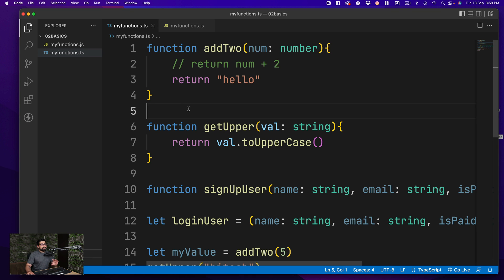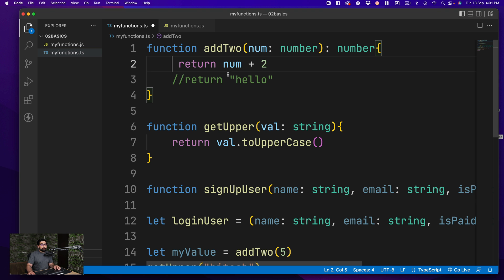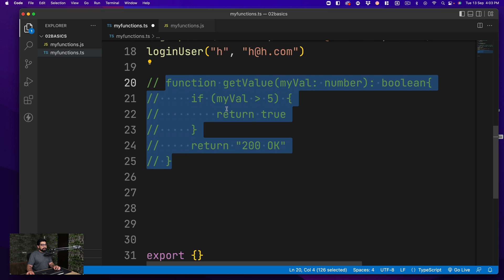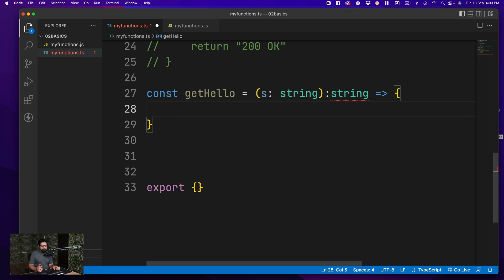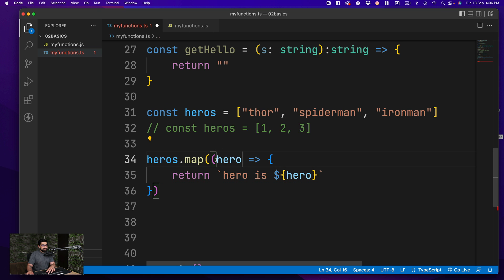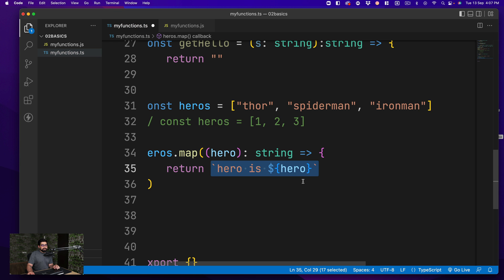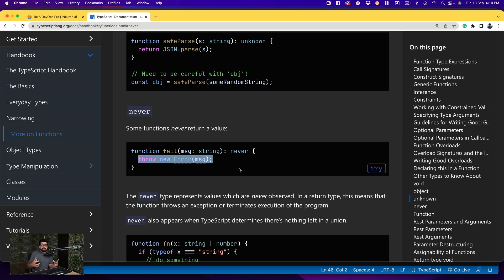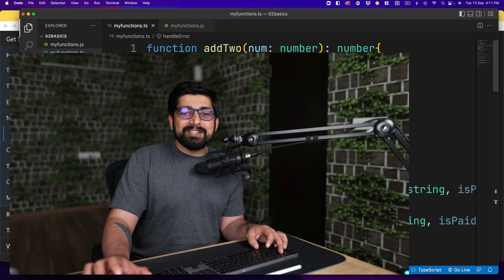A better way to write function in typescript